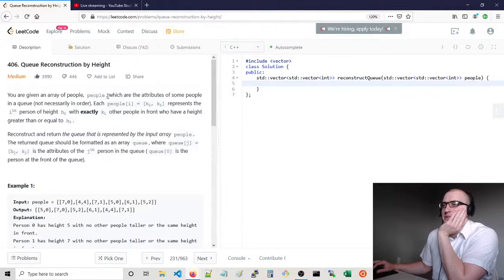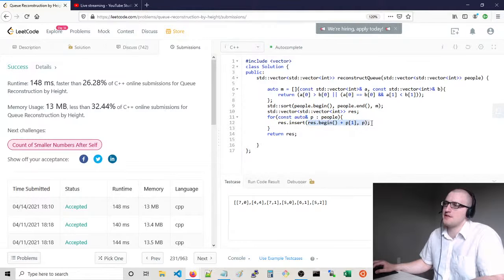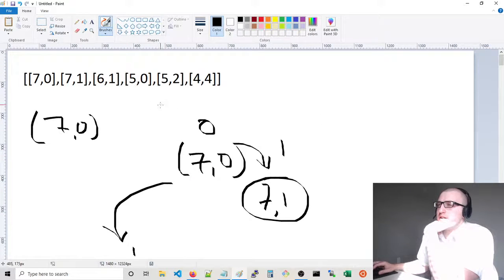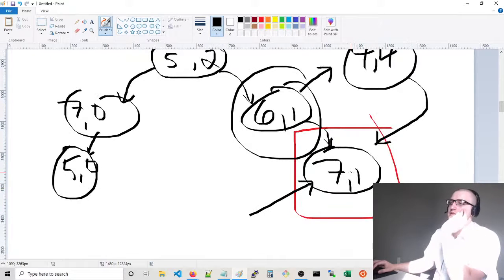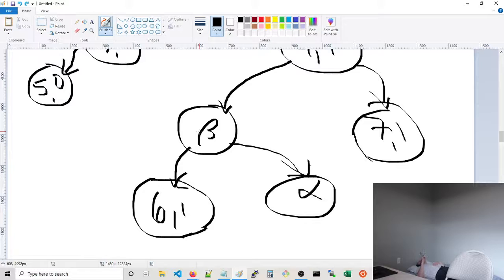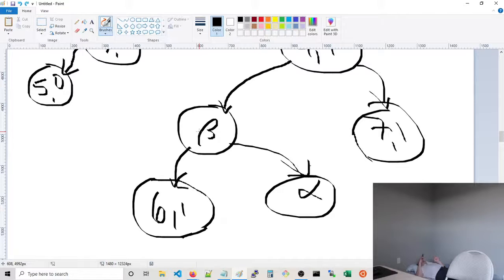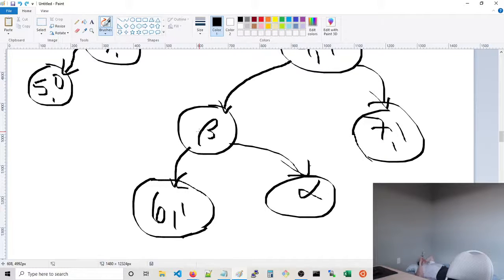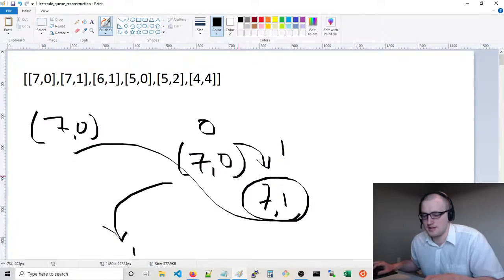Queue Reconstruction by Height (Medium), Leetcode, C++, Part 4